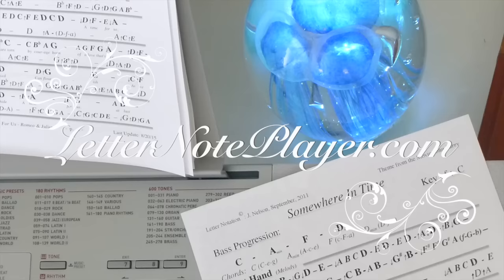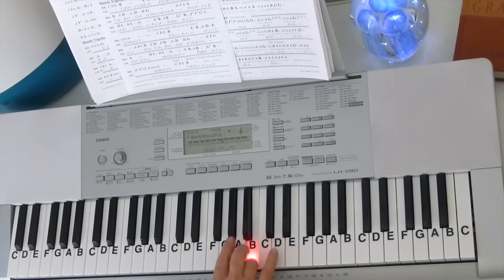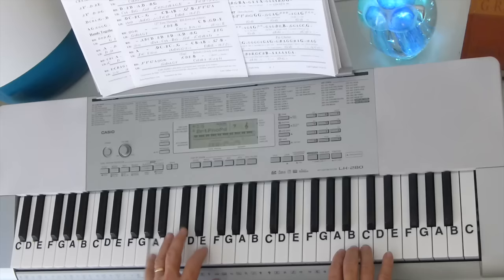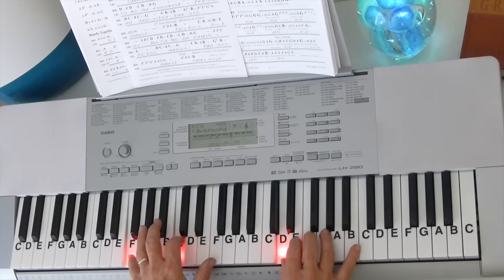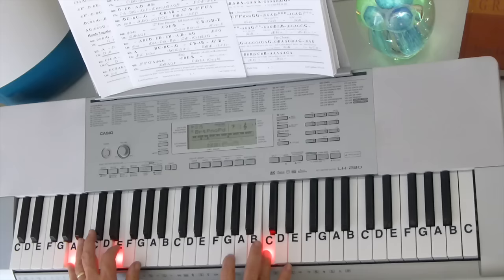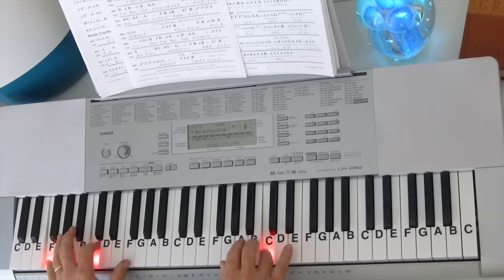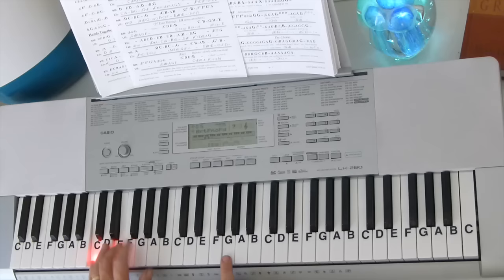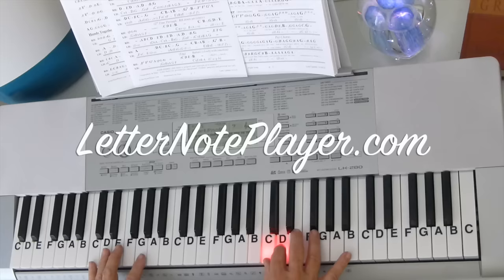How To Play ~ Somewhere In Time ~ Movie Theme by John Barry ~ LetterNotePlayer ©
LetterNotePlayer © ~ For free download of .pdf with the Piano Letter Notes & bass progression, go Tutorial shows how to play the vocal melodies, with bass notes, as harmony for "Somewhere In Time" - movie theme by John Barry - on piano / keyboard, in the original key.     This tutorial demonstrates the LH bass notes, introduction arpeggios & chords.  Demo uses a Piano Pad - sound setting on the keyboard.  If you want to play "Somewhere In Time" this video makes it accessible; perhaps having you play most of it in just a few minutes.  For a cover tutorial - without interruptions for instruction, you may wish to check out my cover tutorial for this beautiful movie theme music Also - follow me on Twitter - LtrNotePlayer - receive tweets whenever I upload a new video.